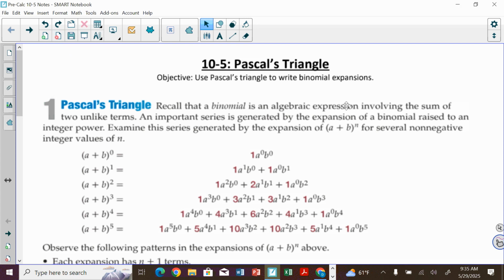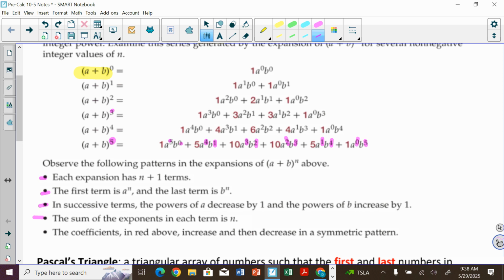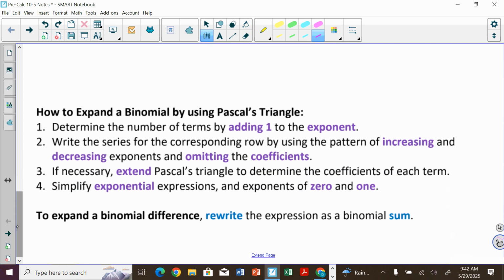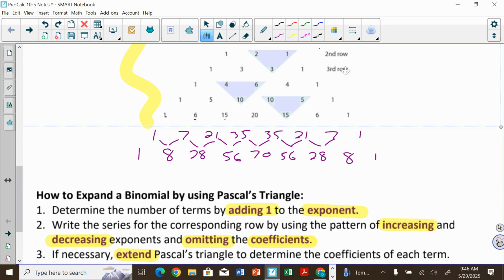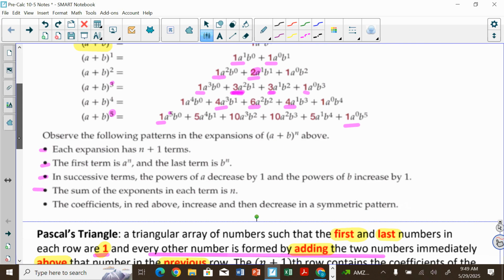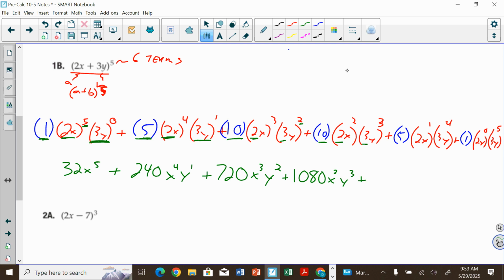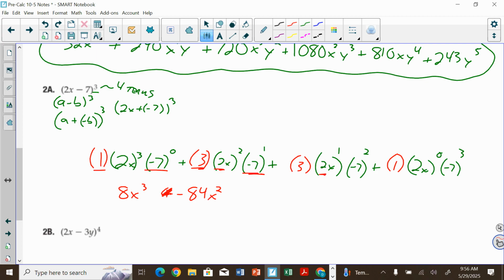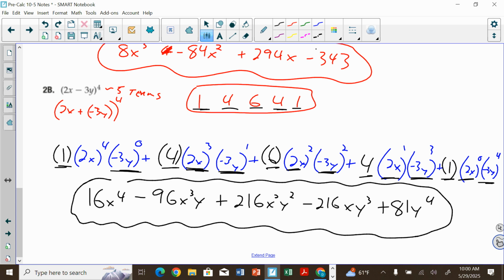Pre-Calc 10-5 Notes